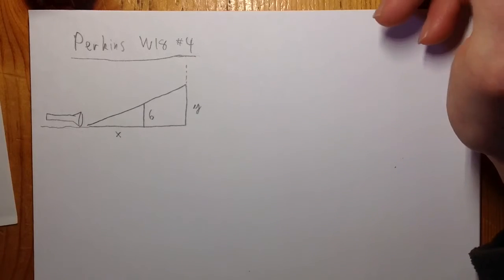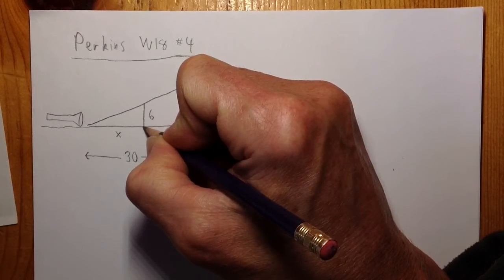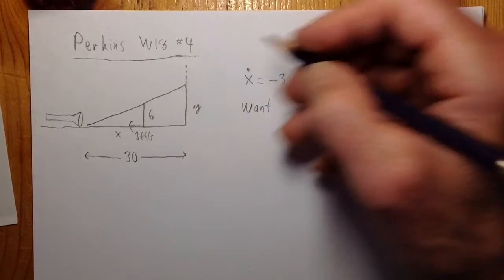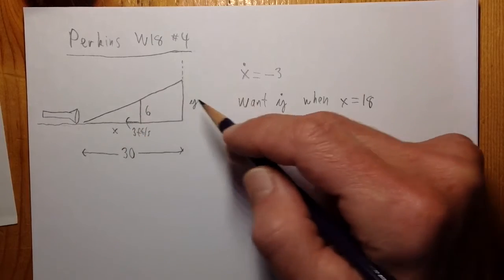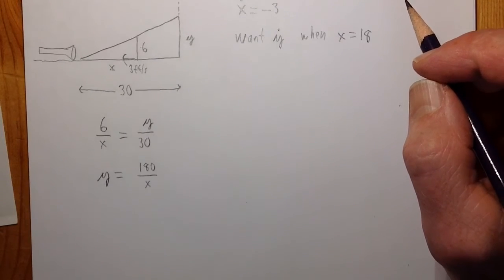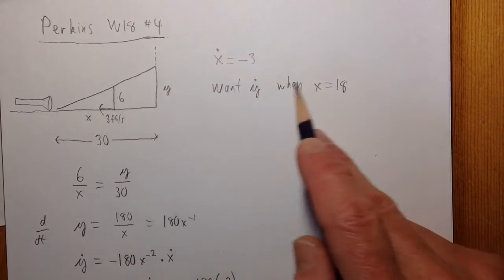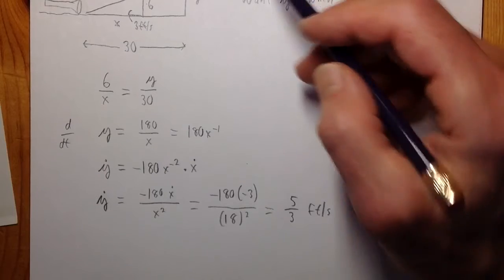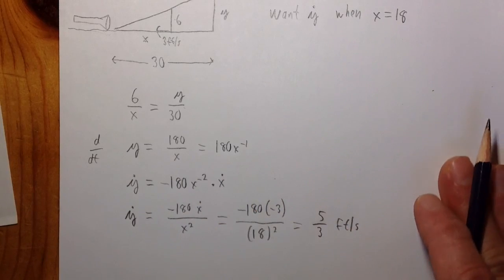Calculus Perkins W18 #4 Related Rate